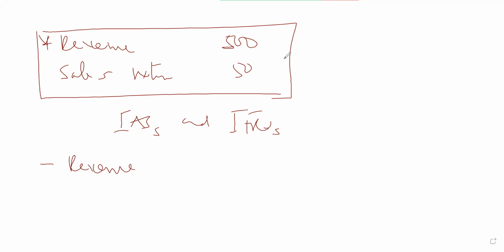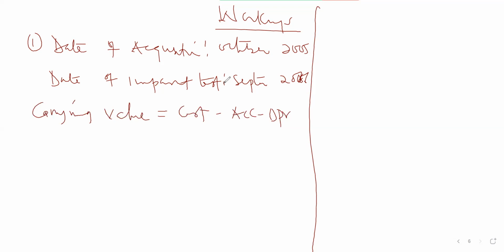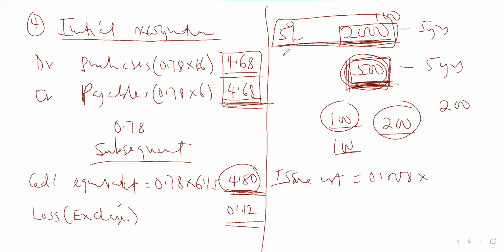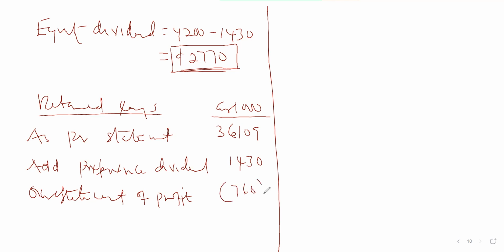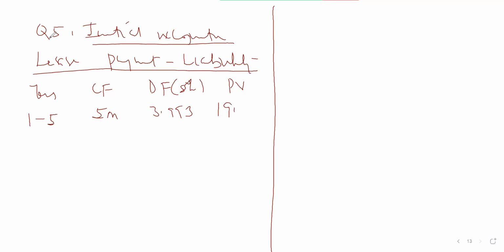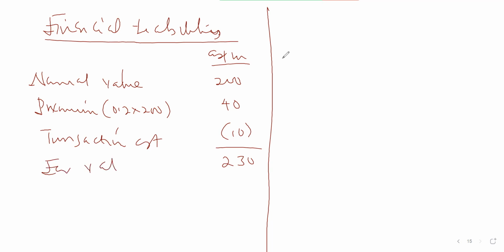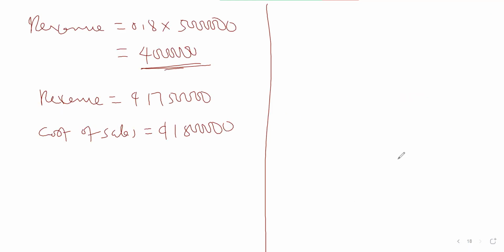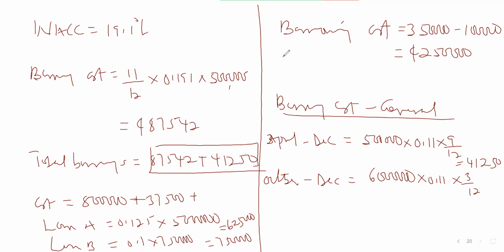FR REVISION LAST DAY - FINAL ACCOUNTS & STANDARDS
FR REVISION LAST - FINAL ACCOUNTS & STANDARDS